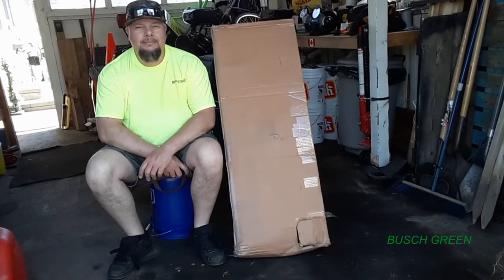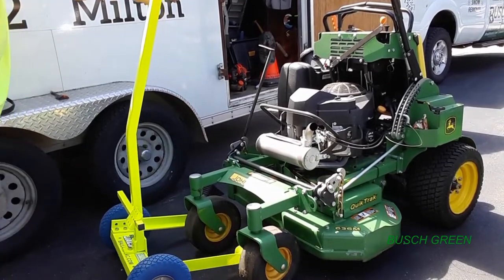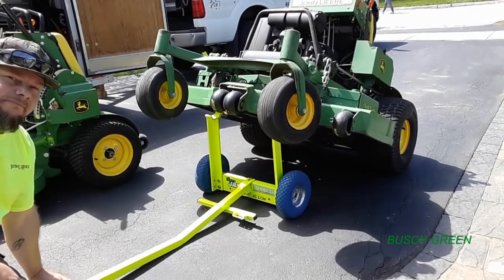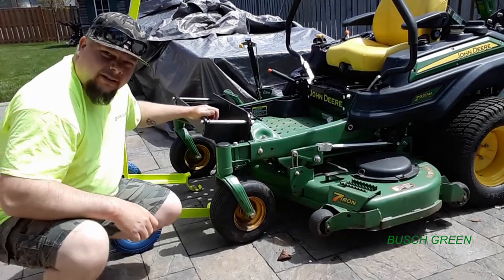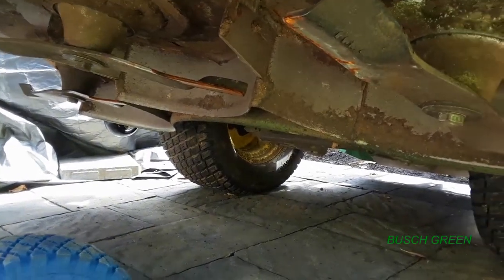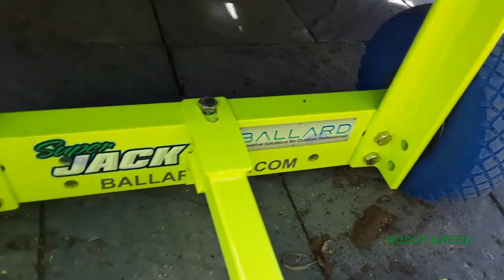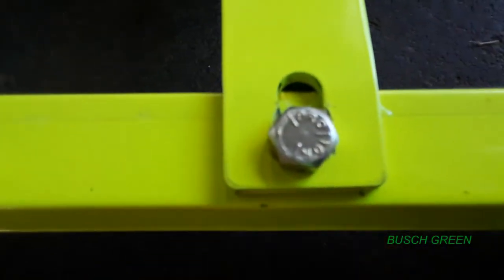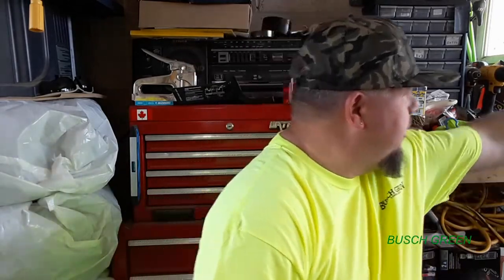What was delivered to me?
Just a video about a product I ordered from Ballard Products. What I do and talk about is my opinion and only mine. I am not trying to sell anything or tell you not to buy. Sit back, grab a sandwich and enjoy!